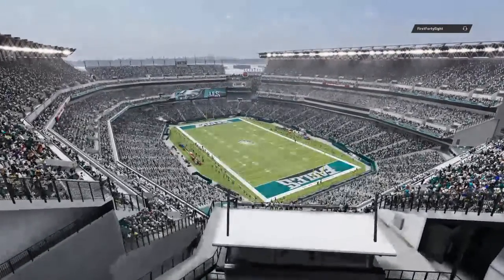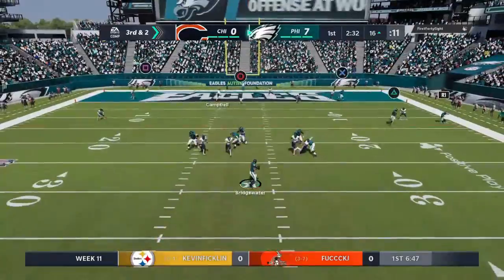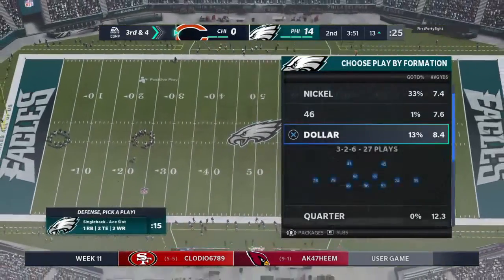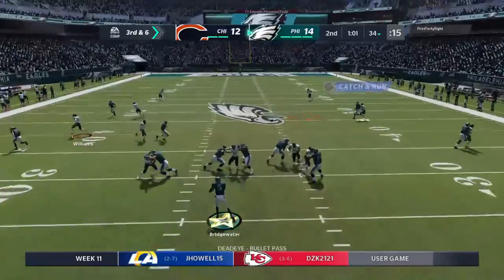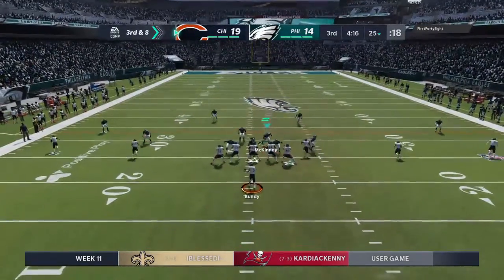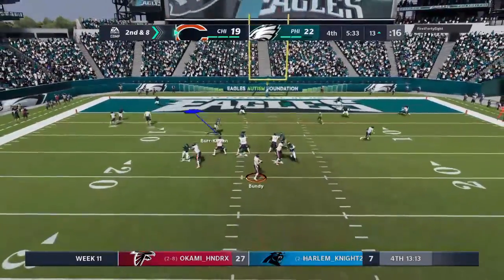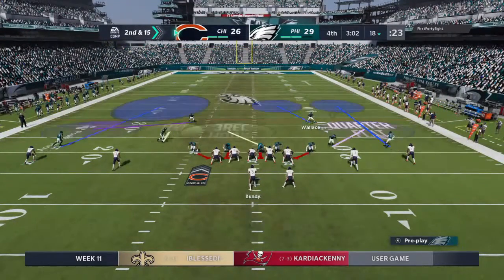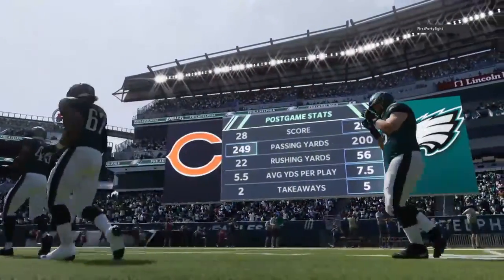Trob´s Live PS4 Broadcast